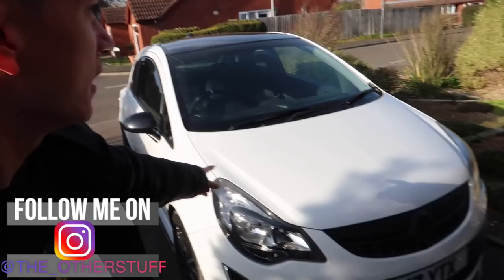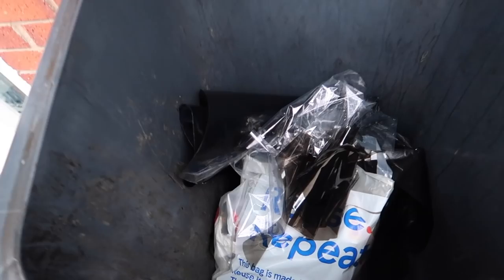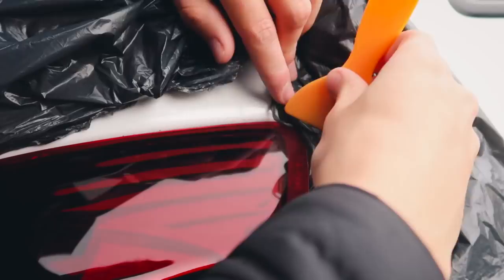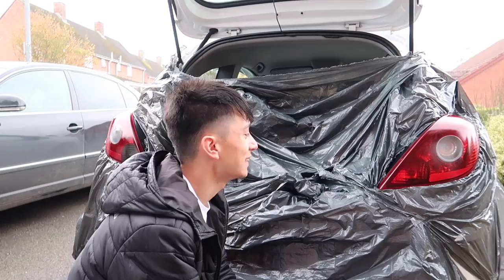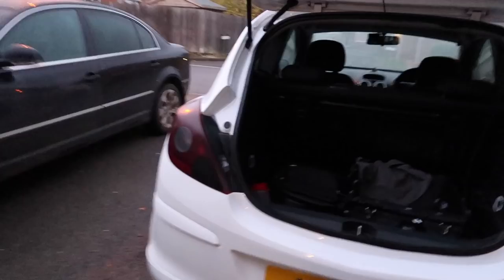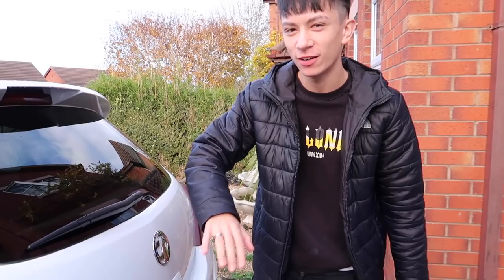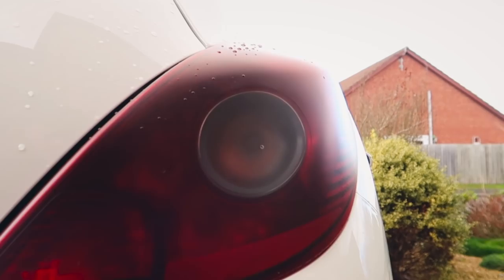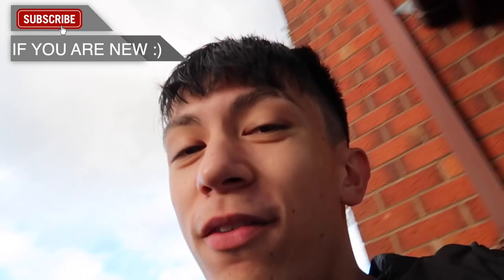TINTING MY CORSA BRAKE LIGHTS **EASSSSYYYYY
IN TODAYS VIDEO I TINT MY CORSA  BRAKE  REAR LIGHTS USING HYCOTE SPRAY LENS TINT!